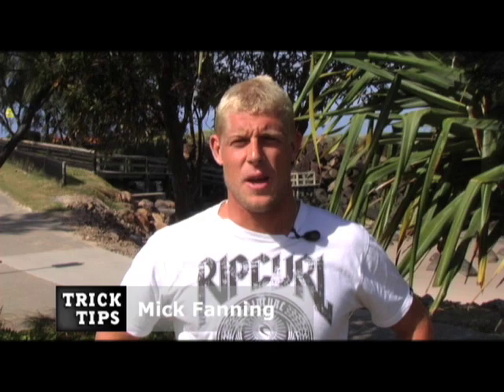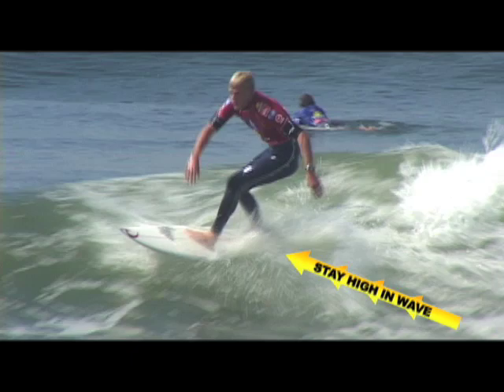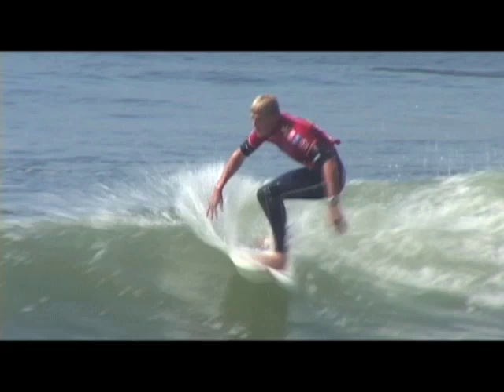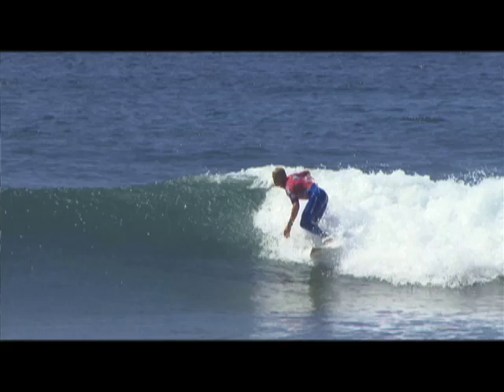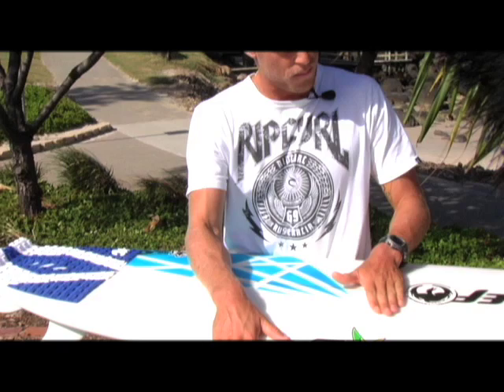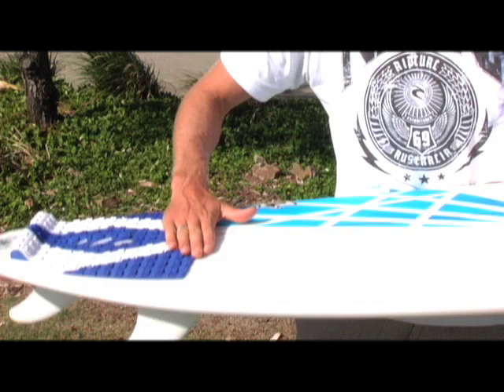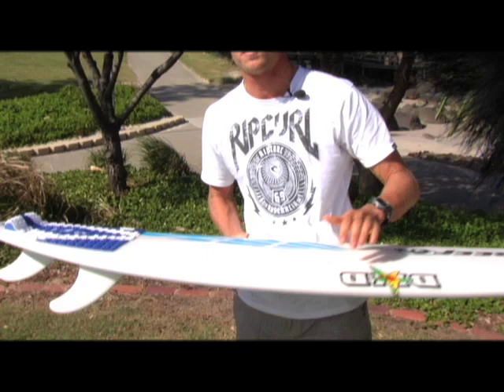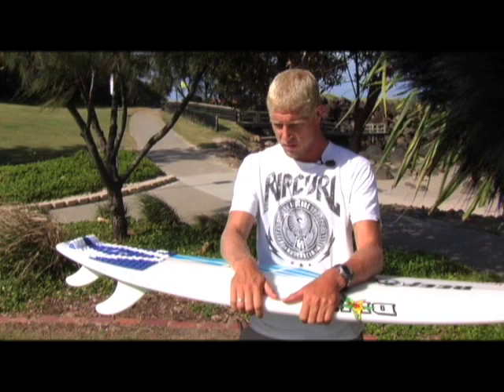How to Generate Speed with Mick Fanning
Want to learn how to surf better? Learn from the world's best through Surfline's Pro Tips, a complete how-to series created to improve your surfing skills. In this episode, we go over how to generate speed with one of the fastest surfers, Mick Fanning.

Transcription:

You’re watching Surfline Trick Tips and today we're gonna learn about generating speed with me, Mick Fanning. Generating speed on your front side, you know at the start you want to just go up as high as you can to the top of the wave and push on your front foot as you just turn your board down. That just gives you that speed just to come around sections or to pull into a tube, or to setup for your bottom turn.

I find at the start you don't want to wiggle too much at the bottom of the face, so if you go up and down you use the whole face of the wave, that's when you're gonna get the most speed.  If you just wiggle in the middle you sometimes even lose speed, so just trying to get from the bottom of the wave to the top and then just push on your front foot and just accelerate out of it so.

Normally you got your front foot set pretty much in the middle of the board where your back foot, when your doing turns, your right against the kickpad here, but I move my foot up to about here. If you look at any surfboard, that’s pretty much the thickest part of the board so that is where you're going to get your most speed out of. Just try to crunch low and then just stand high and then just get that nice flying swoop.  Get out there and going like fire.

-Mick Fanning